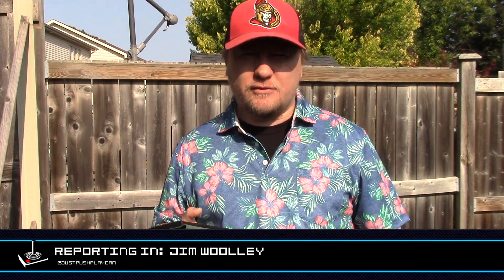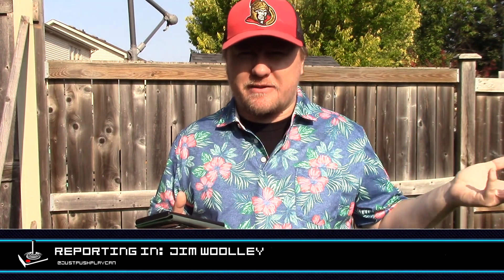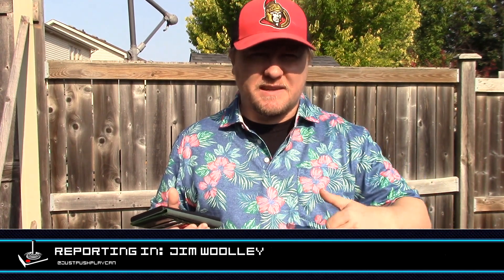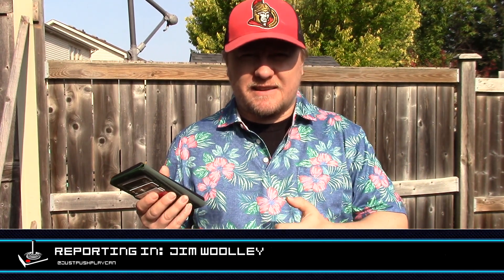LGO 443B Moonpong - Tales of Epic Lunacy - Reporting In (092823)